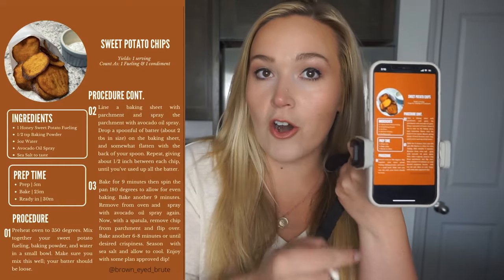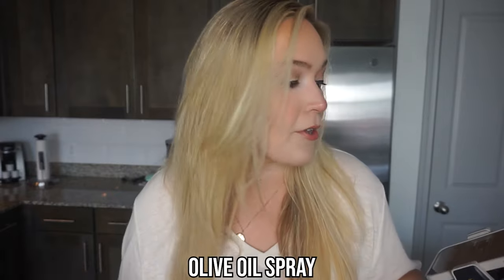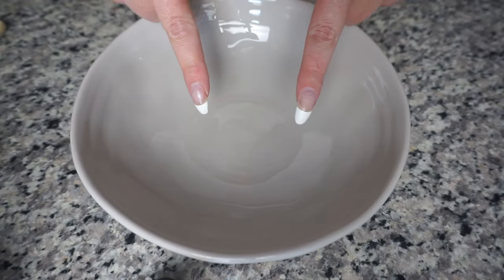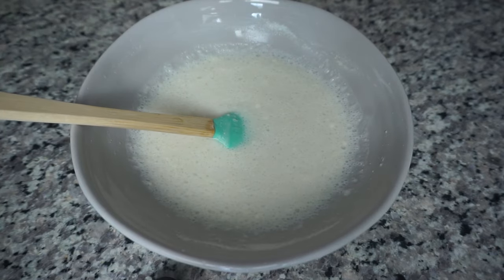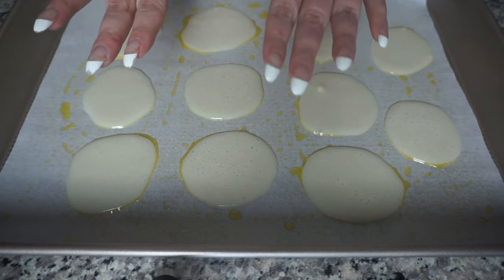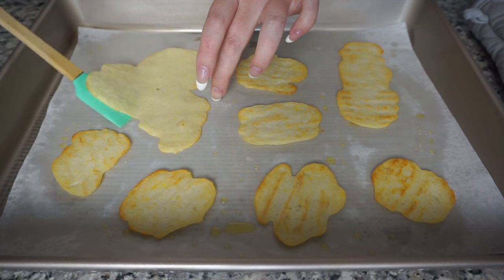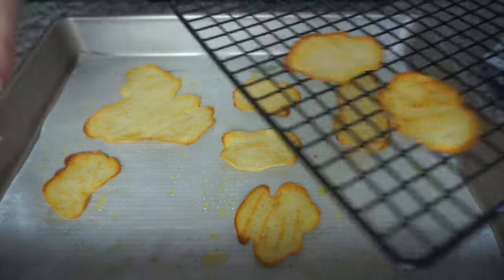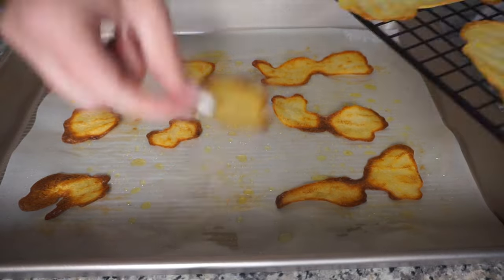FUELING HACKS // POTATO CHIPS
Thank you for joining me in my ShleesHealthJourney Series! If you are looking for some weight loss motivation, looking to get back on track with your health, or just want to join a community of positive minds with similar goals, WELCOME! Follow along on my journey to optimal health and we can do it TOGETHER!

If you have been following my channel for a while now, you know that I absolutely LOVE to share fun new recipes and ways that I have made my healthy lifestyle work for ME! And now? I wanna hear from YOU!! What recipes are your absolute FAVES on your health journey? Lean and greens, fueling hacks, coffee recipes, YOU NAME IT, I wanna try them out!

Today I am taste testing a recipe that I have had my eye on for a while now created by one of my fellow coach partners Orly Yamin (@brown_eyed_brute). Her SWEET POTATO CHIPS look DELISH! I didn't have my optavia sweet potato fueling on hand BUT I recreated it with my Roasted Garlic Mashed Potatoes Fueling! Trying this one out on camera today so you can follow along too!

Now it's YOUR turn! If you have a tried and true DELICIOUS on-plan 5&1 recipe that I gotta try out, send it my way!! I will feature it on my channel, give you a shout out, and share it with our little ShleesHealthJourney community so we can all add to our list of faves!

I can't WAIT to test it out!!

POTATO CHIPS
1 fueling, 1 condiment
**Serves 1

INGREDIENTS:
1 roasted garlic mashed potatoes fueling
1/2 tsp baking powder
5 oz water

Measuring Spoons
My Mixing Bowls
Mini Baking Utensils
Parchment Paper
Olive Oil Spray
Baking Powder

**I am an Independent Certified OPTAVIA Coach
Average weight loss for clients on the optimal 5/1 health plan is 12lbs. In a clinical study, the group on the Optimal weight 5/1 Plan, lost 10x more weight than the self directed control group.

OPTAVIA 5&1 PROGRAM
Please feel free to comment below or contact me directly at with any additional questions you have about the program and I will help in the best way I can to get YOU on track with your health.

OPTAVIA HEALTH COACHING
Interested in becoming a virtual health coach? Click the link below to complete our online application and see if this opportunity is the right path for you!

optavia,optavia 5 and 1 plan,optavia fueling hacks,optavia weight loss,optavia getting started,optavia what i eat in a day,optavia lean and green meals,how to lose weight fast,optavia getting back on track,fueling hacks optavia,optavia reviews,fueling hacks,weight loss,medifast mashed potatoes,optavia hacks,optavia hacks for potatoes,optavia garlic mashed potatoes hack,optavia mashed potato waffle,optavia potato chips,optavia potato chip hack,optivia